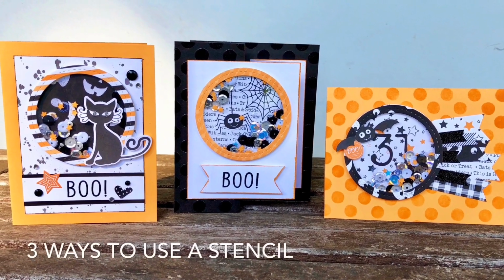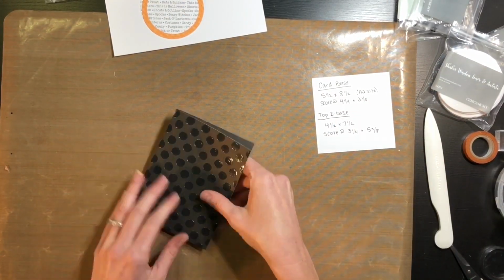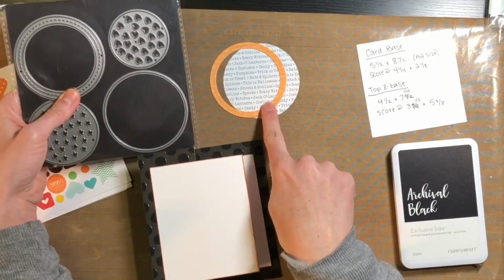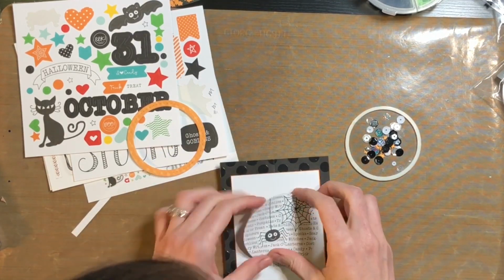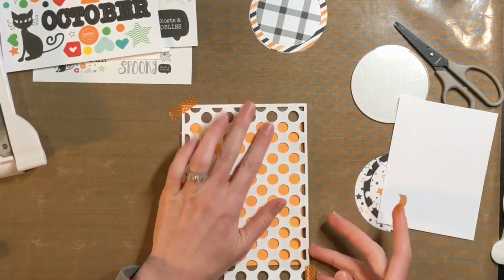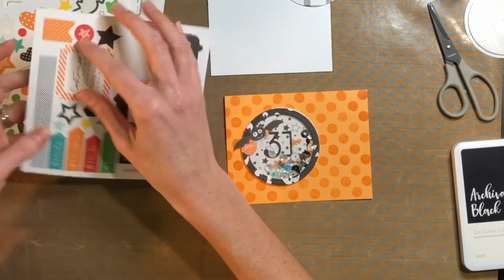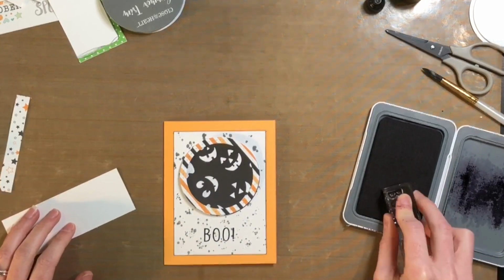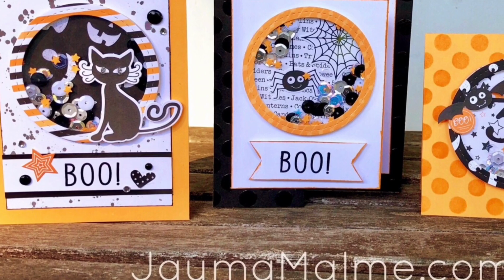3 Ways to Use a Cricut-Cut Stencil | Halloween Shaker Cards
Here are 3 different shaker cards and 3 ways to use a stencil cut with the CTMH Artbooking Cricut collection.

I'm late posting this video for Halloween cards (although you may have seen my blog post with photos of the cards in October). But you can use these ideas for any type of card, whether Halloween, Christmas, birthday, or any other holiday or occasion.

**SUPPLY LIST **